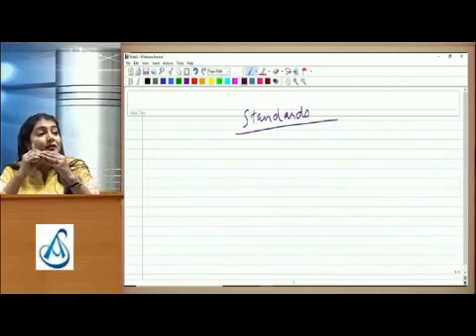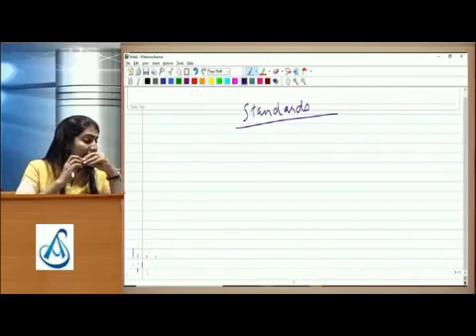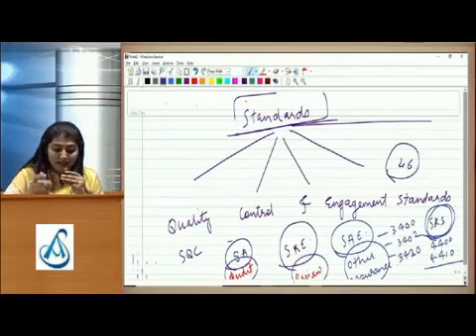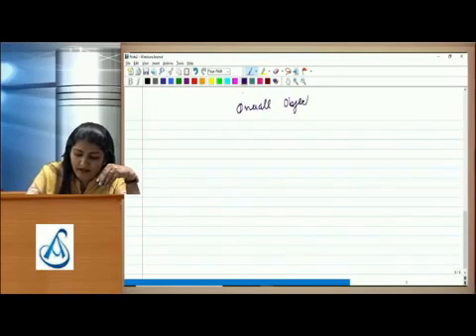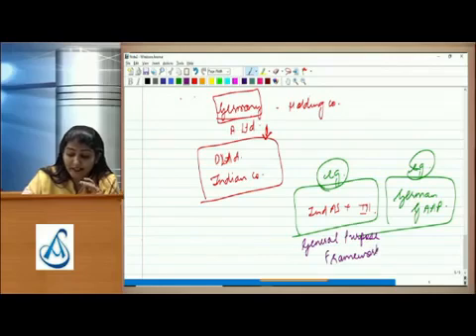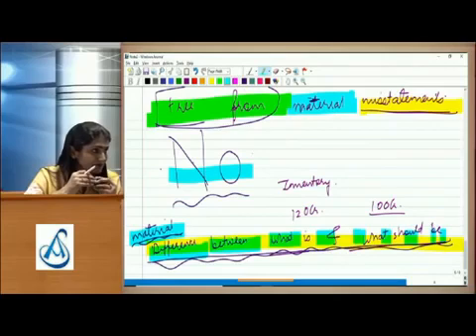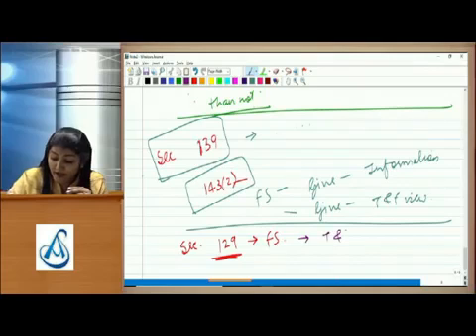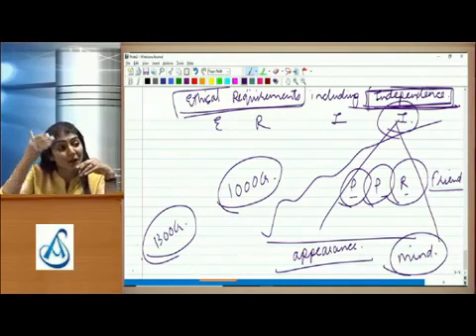Audit Lec 1 Demo by Aarti Lahoti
How To Study CA Final Audit Course Demo by Aarti Lahoti Mam